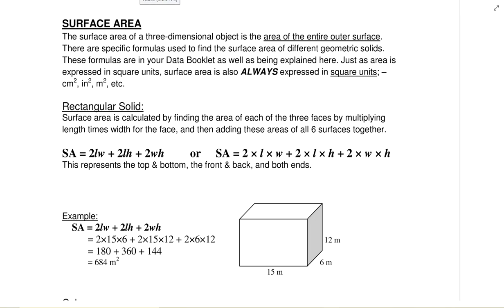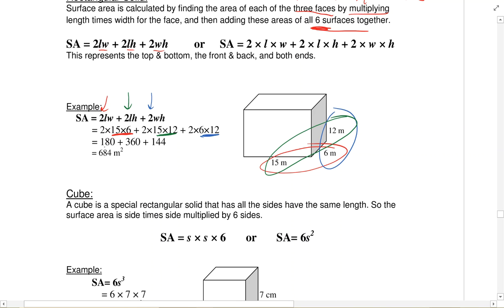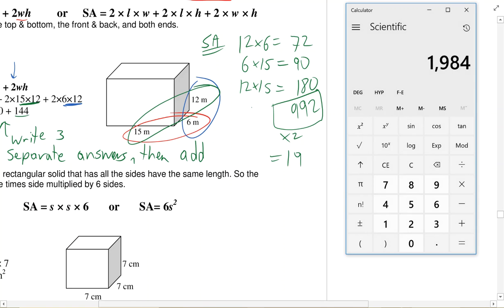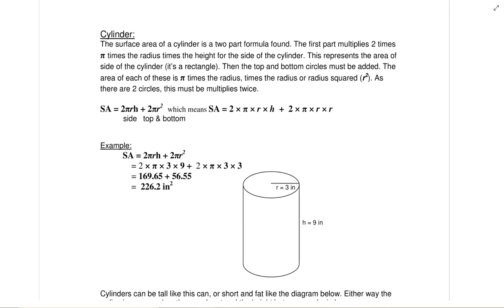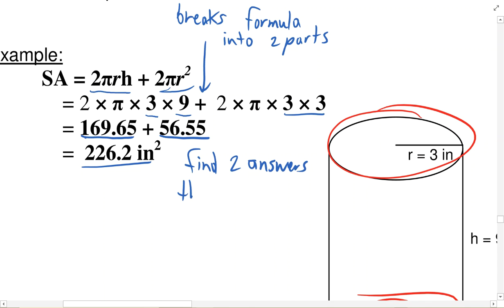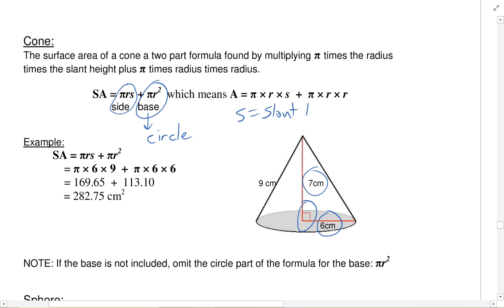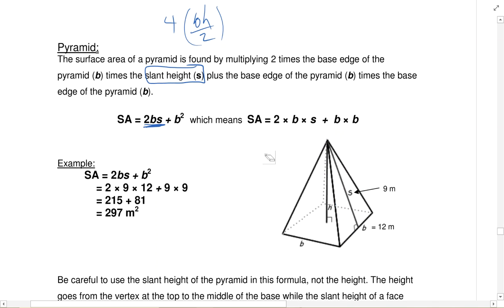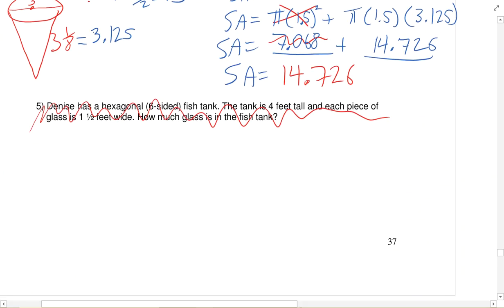U3L8 Surface Area